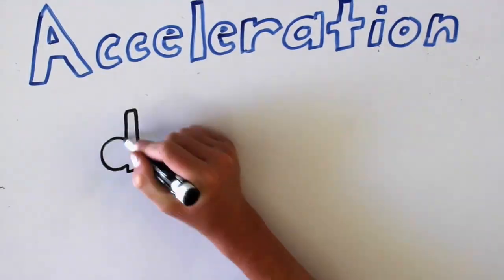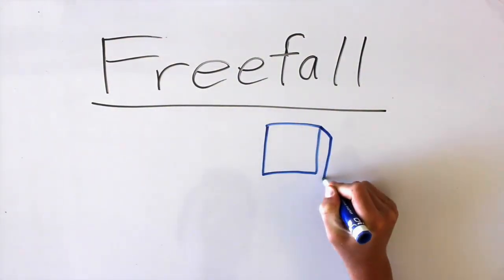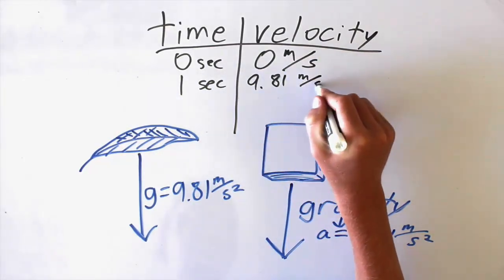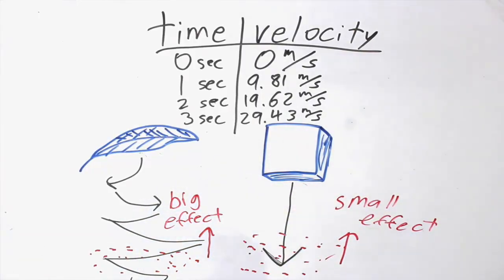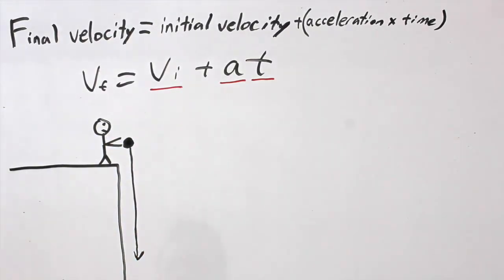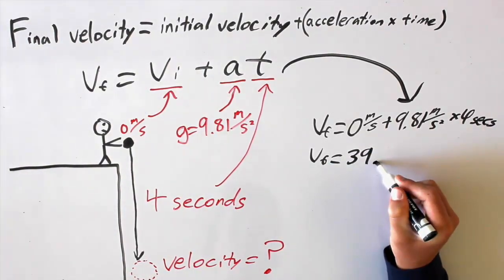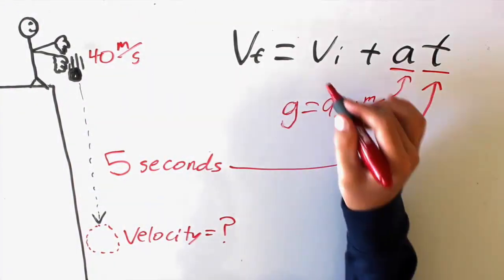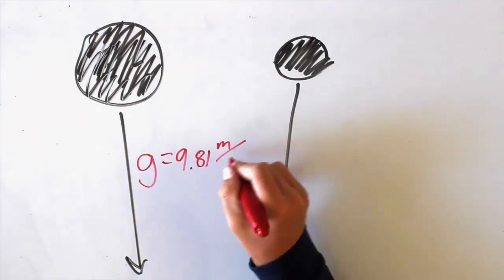Acceleration Due to Gravity